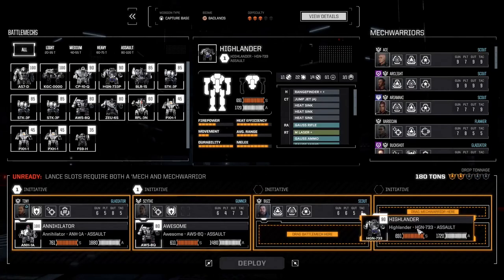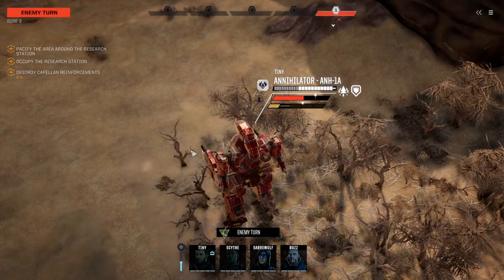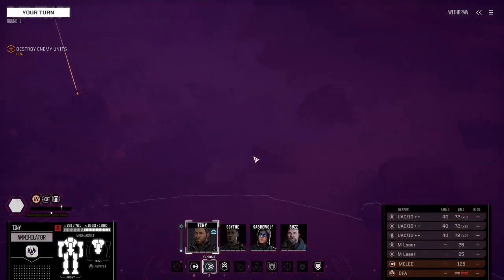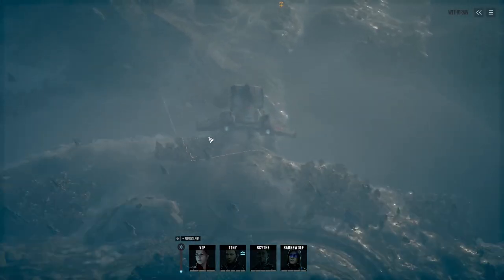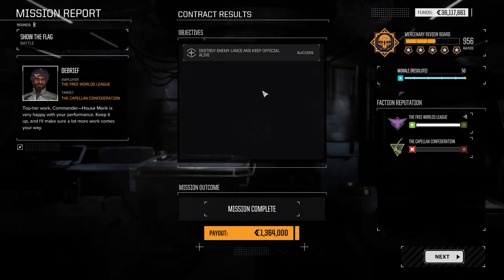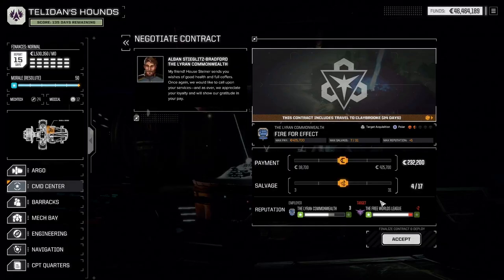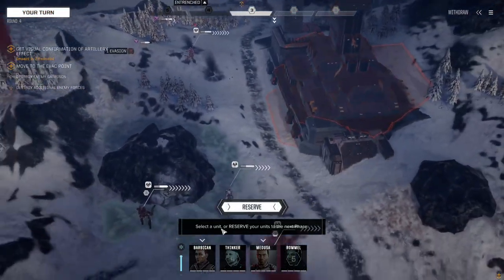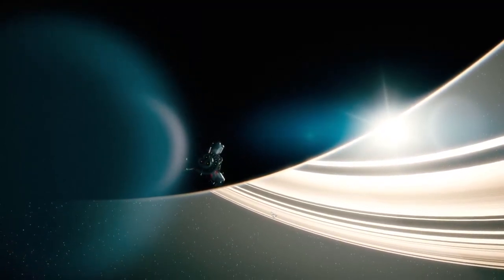Just some chill contracts | Let's play Battletech | Ep 80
Since we collected all the mechs we wanted, now we just try get experience and raise money for points.

00:00 Intro
1:53 Capture Base
19:15 Battle
34:07 Battle
59:50 Target Acquisition